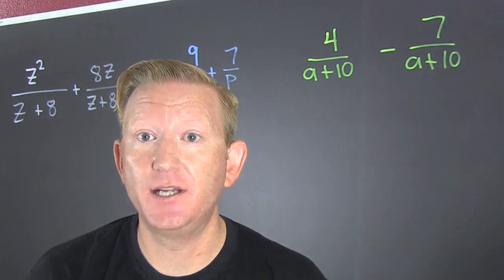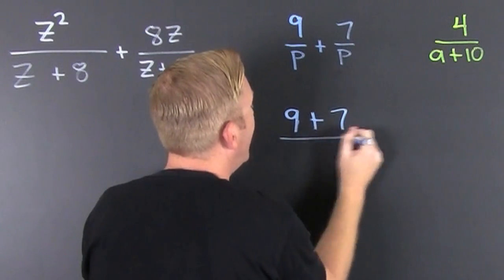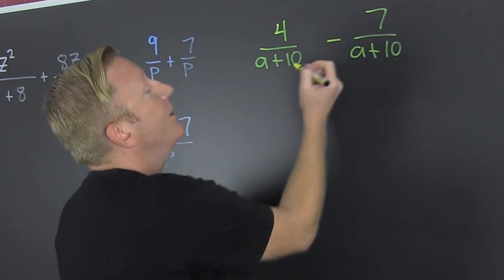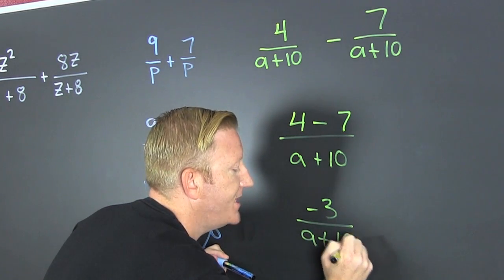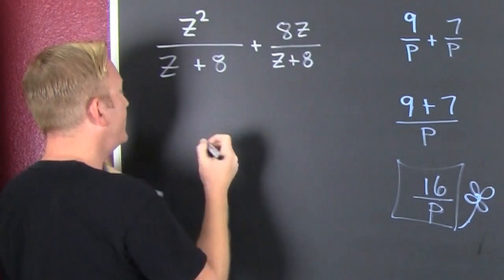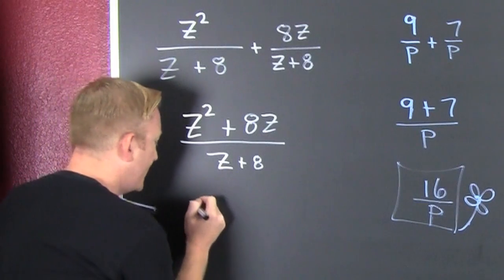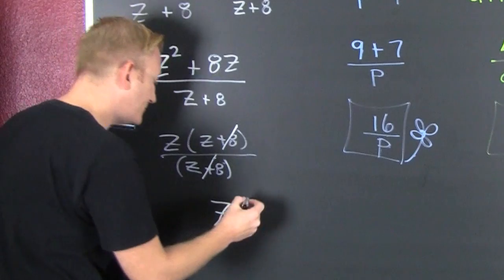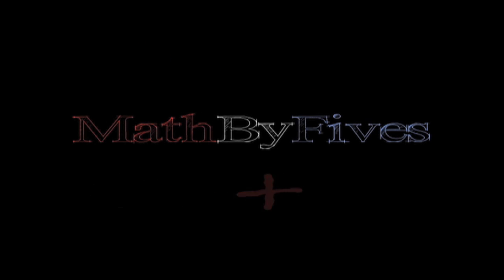Adding Rational Expressions with Like Denominators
Adding Rational Expressions with Like Denominators. This short flick has three examples on adding and subtracting.